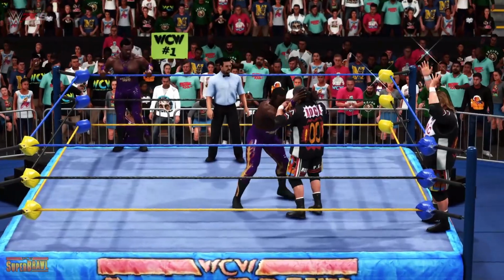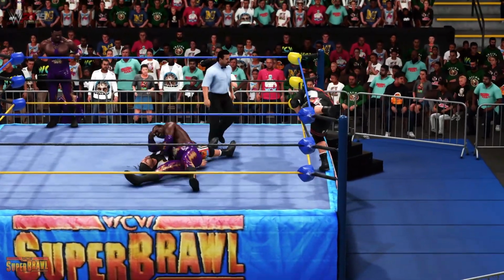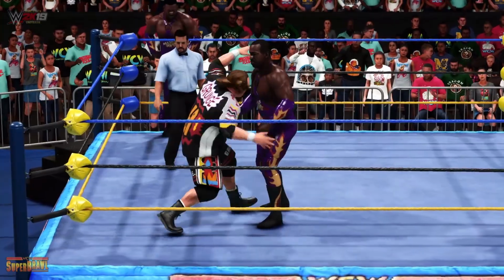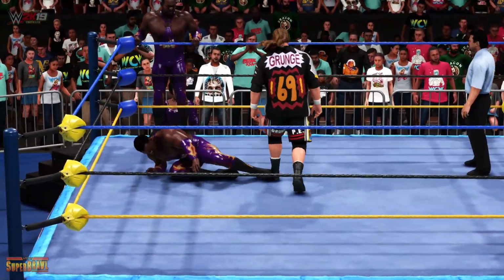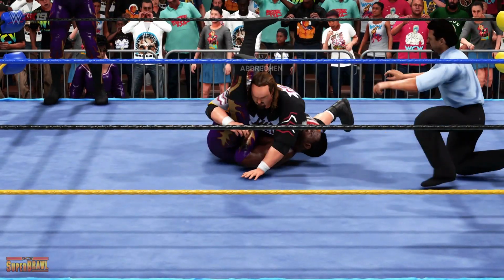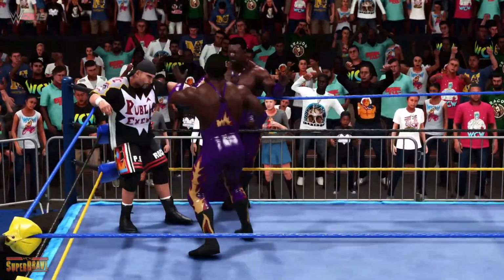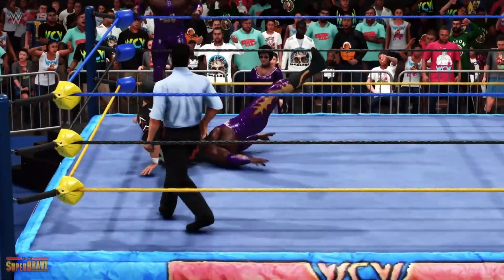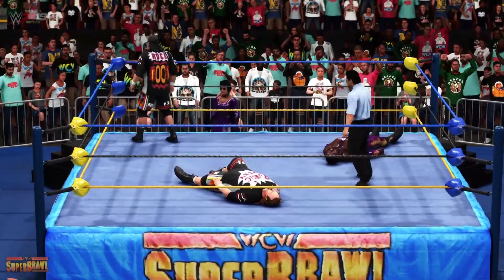WWE2K19 | WCW | Harlem Heat VS. Public Enemy | Gameplay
► ENGLISCH INFO:  • This Video contains the Channel Premiere of Public Enemy
► Deutsch INFO:  • Dieses Video enthält die Kanal Premiere von Public Enemy
► TAG TEAM MATCH with Manager ( 2 VS. 2 )
• Harlem Heat w./ Sister Sherri VS. Public Enemy

► TIME: 22:24 min
► GAME: WWE 2K19 PC Version
► CPU played: NO
► PC Version including the following Modifications:

• «HARLEM HEAT & SISTER SHERRI» Mods are based on a AZNBlusuazn Model and were imported by Agrar10 (Agrar10 YT / AznBlusuazn's YT Channel

• «PUBLIC ENEMY» are PC Community Creations. You can download it in the Game
Creator: Darius /// Hashtag

• «COMMENTATORS & REF» are not available

⭐NOTE⭐
⭐ALL MY SUPERSTAR ROSTERS⭐
⭐ANMERKUNG⭐
• Meine Rosterlisten findest du oben
Titantrons - WWE Inc,
Musik - WWE Inc,